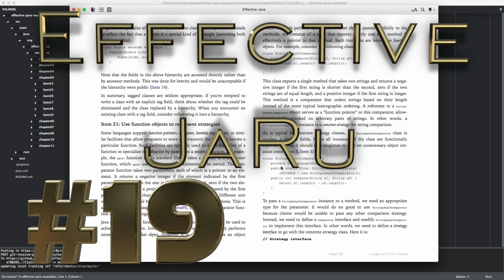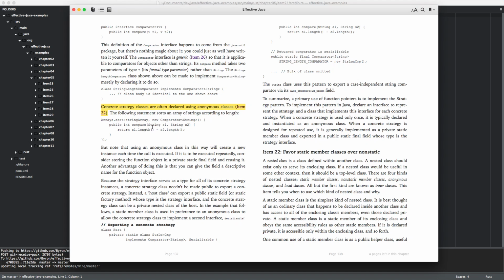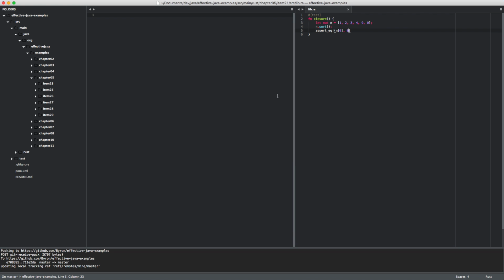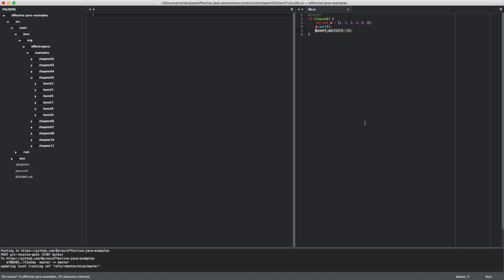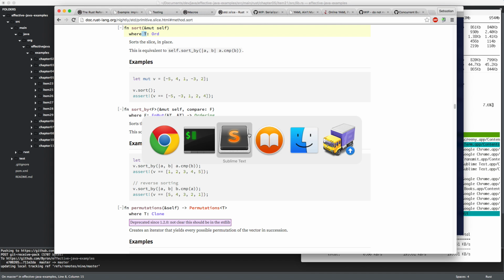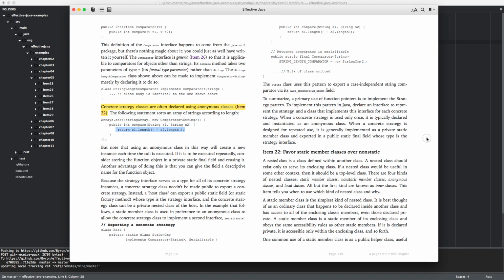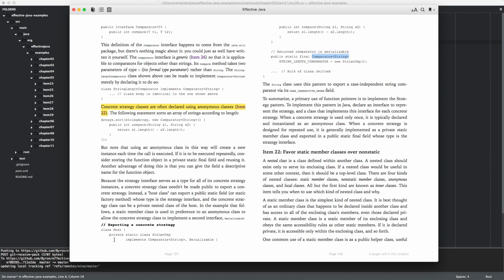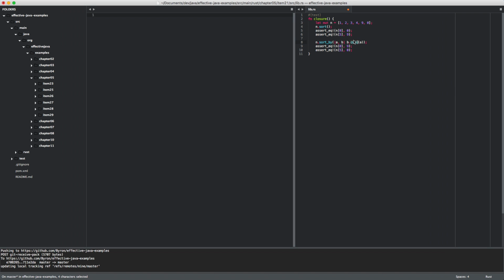Effective JaRu #19 [function objects and anonymous classes]